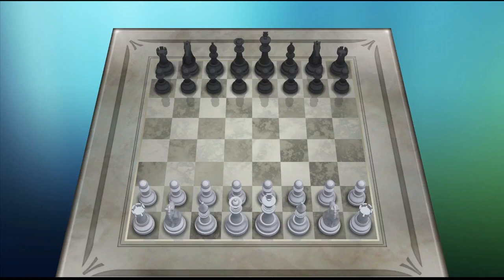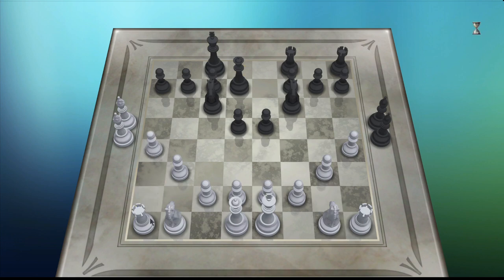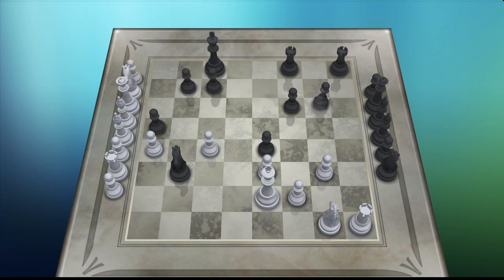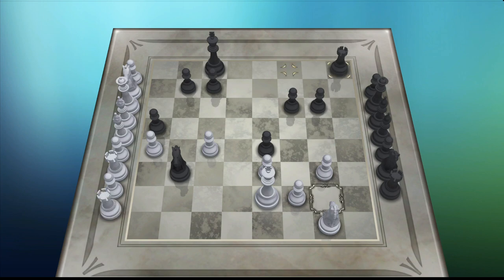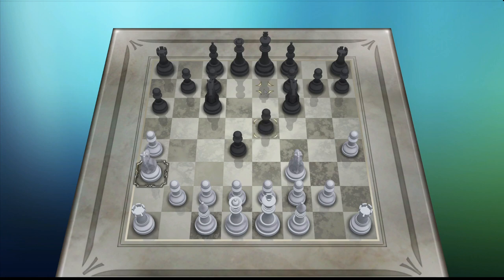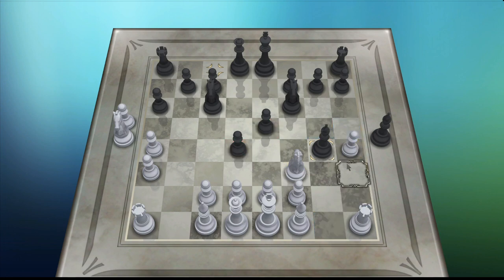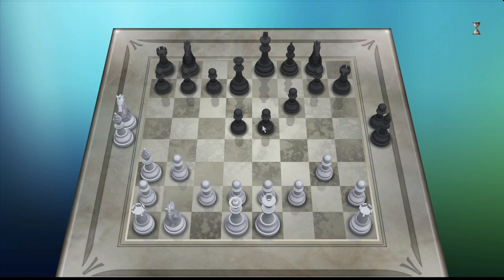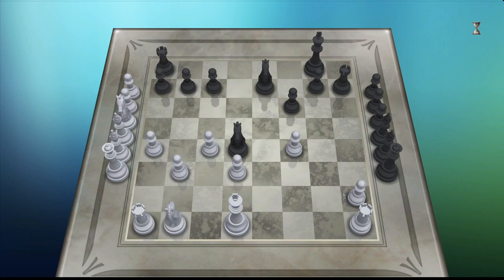Let's Play Chess Titans - Part 5 - Diffiiculty 7/10